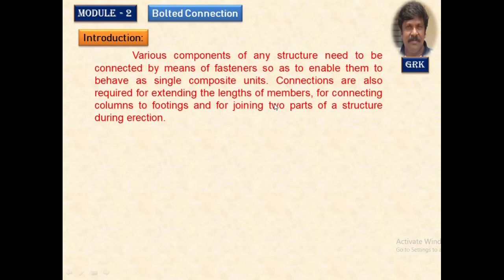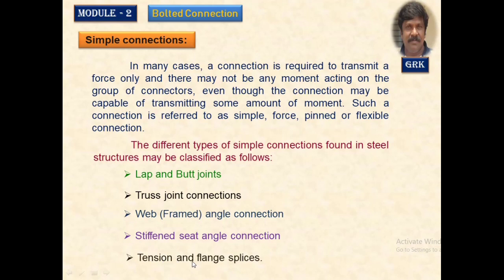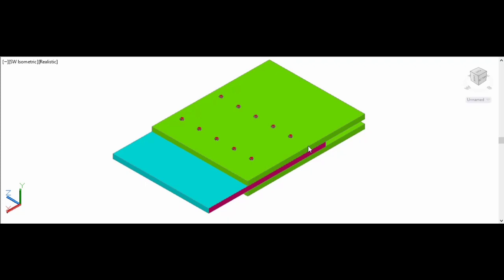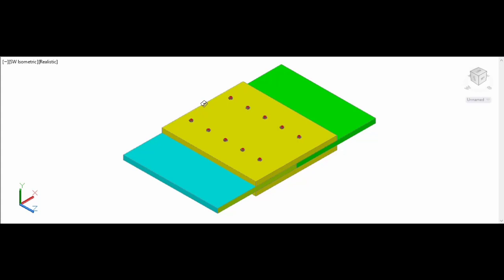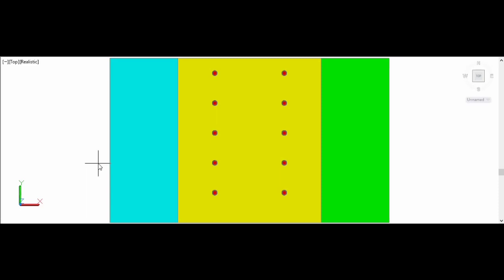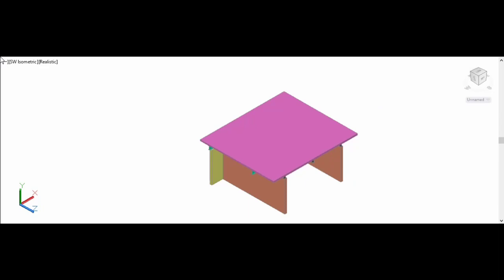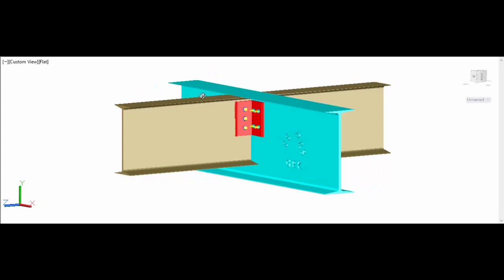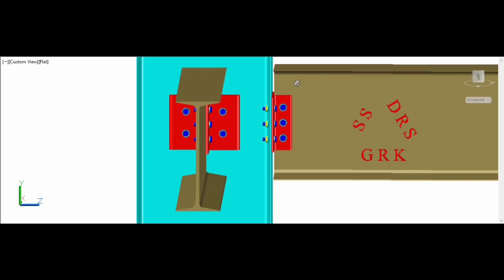Bolted Connections ll 3-D Models ll Part 1 ll By G Ravindra Kumar